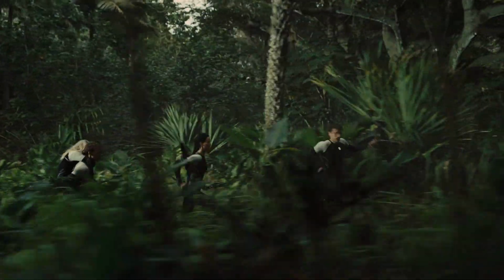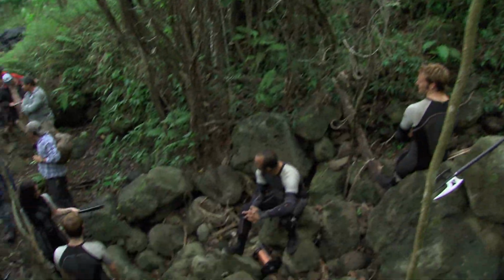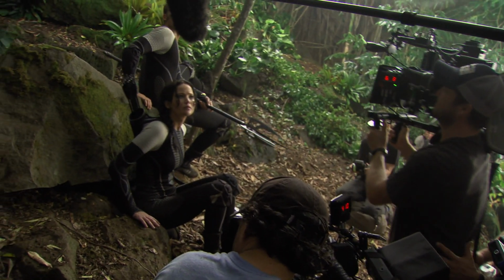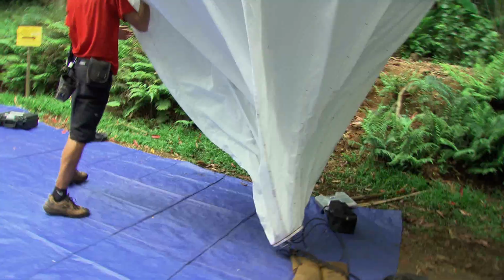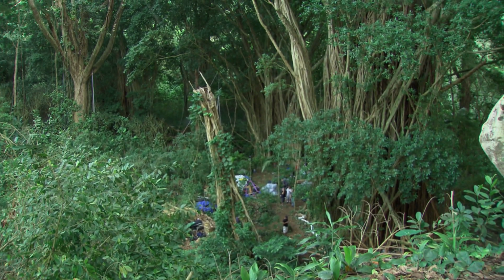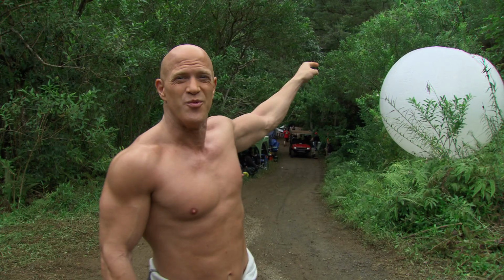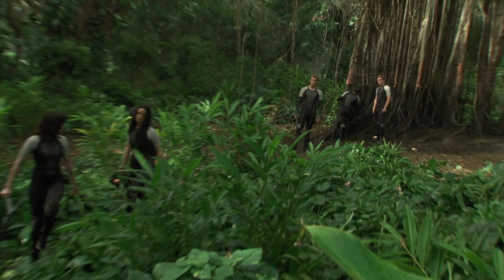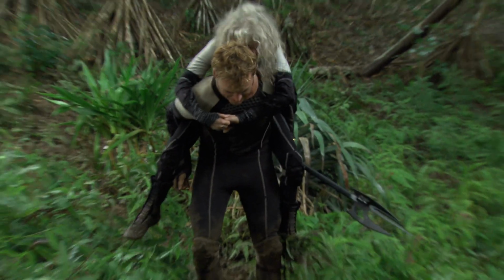The Quell On Location in Hawaii